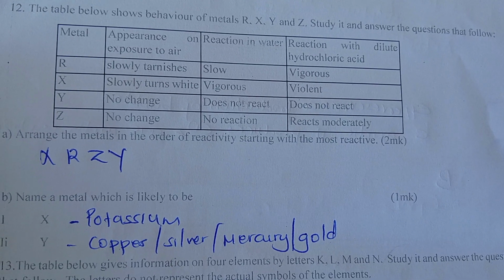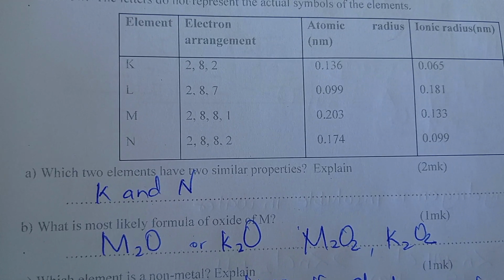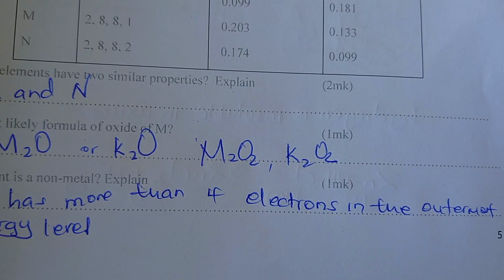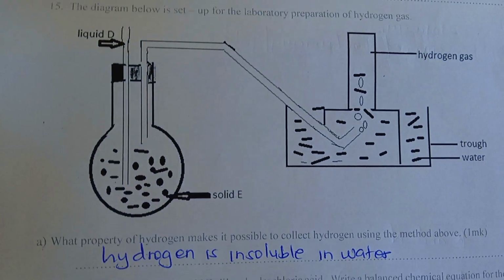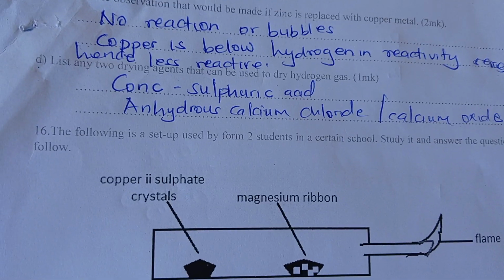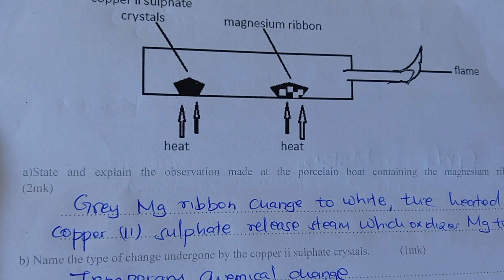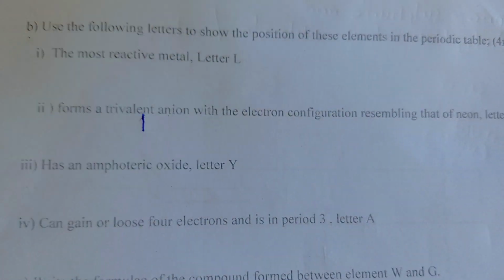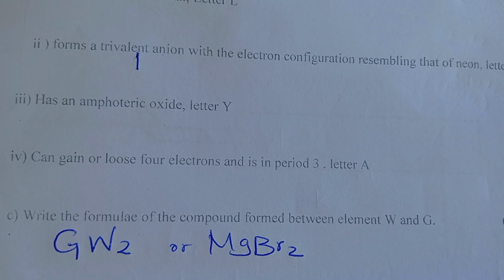Chemistry Form 2 Exam revision Questions continuation🥰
Chemistry form 2 Exam revision Questions and Answers